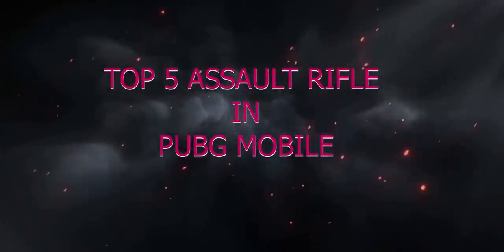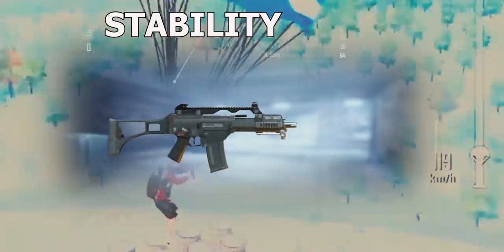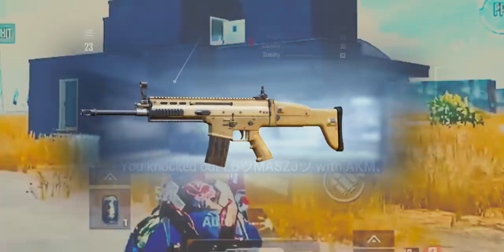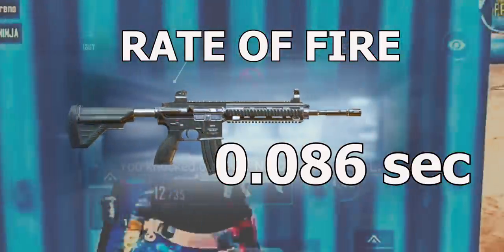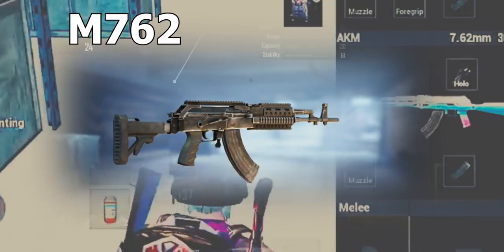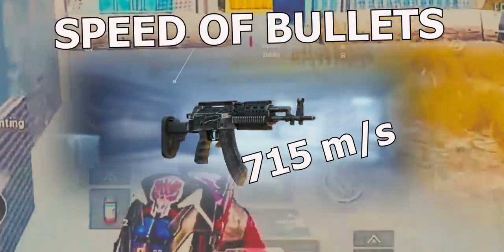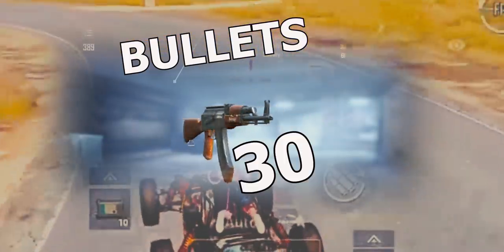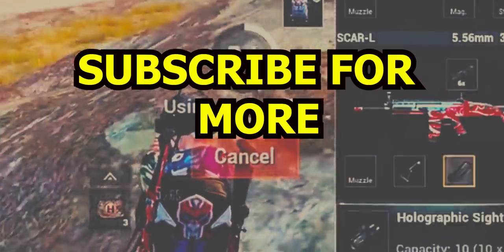TOP 5 BEST ASSAULT RIFLE [AR](Non Air Drop) IN PUBG MOBILE • PUBG MOBILE GUNS FOR ASSAULTER pubg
Top 5 AR guns in pubg mobile.
this ranking is done mostly base damage and other factors.
comment down your top 5 Assault Rifle in PUBG Mobile
best ar in pubg
pubg best weapon combo
guns damage in pubg mobile
best guns combination in pubg